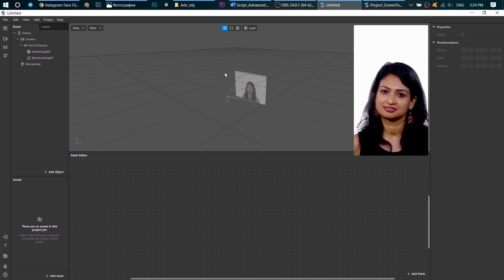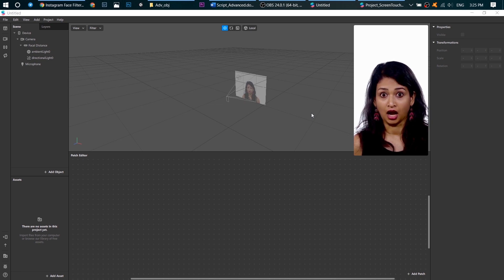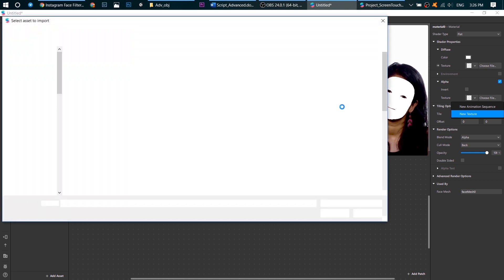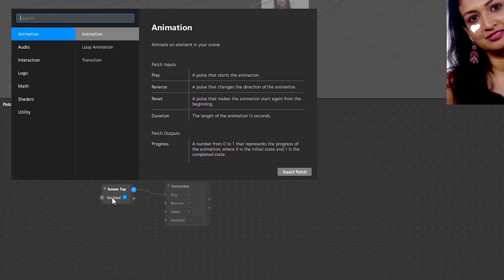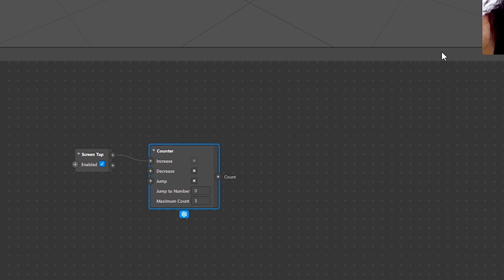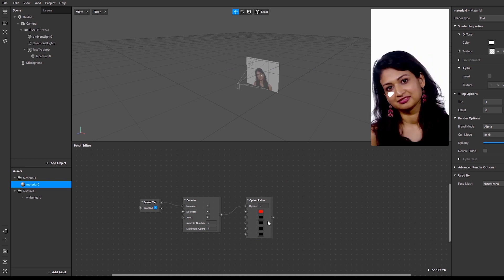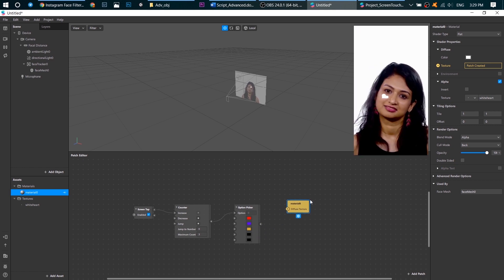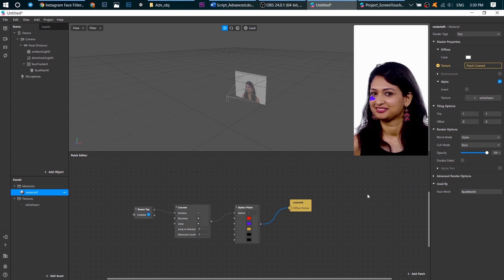TAP TO CHANGE / Spark Ar Instagram Masks Instagram Filter change by tap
Using Patch Editor to make 'tap to change'  option.  Spark AR tutorial for your Instagram Filters!